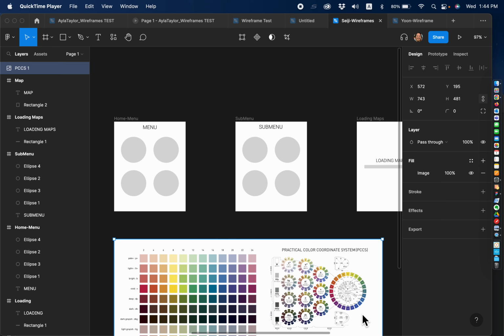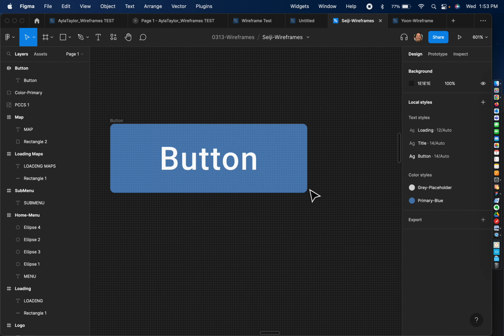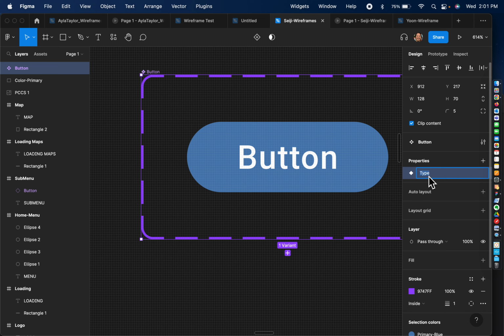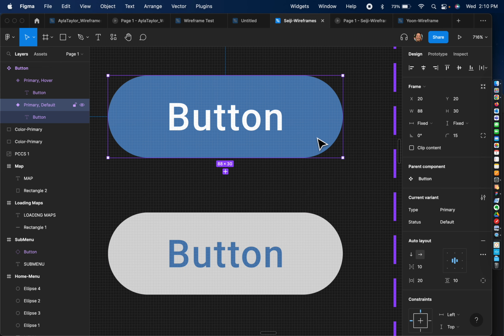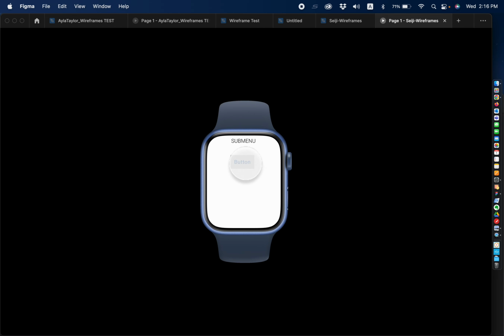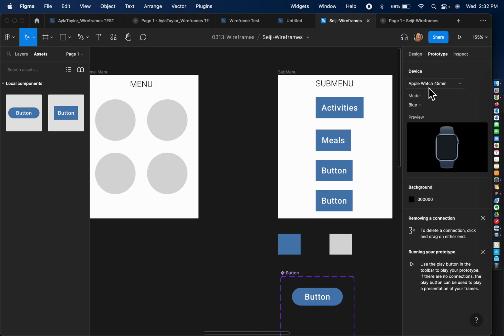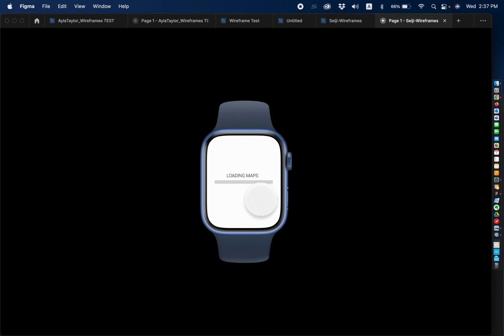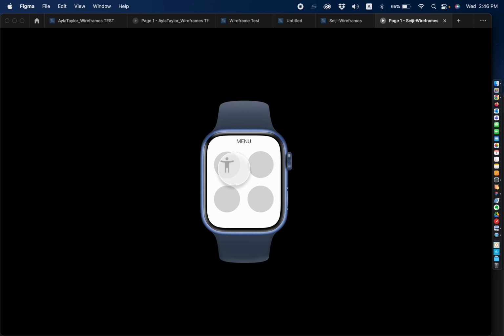Buttons – Figma Lecture Recording (2/2)